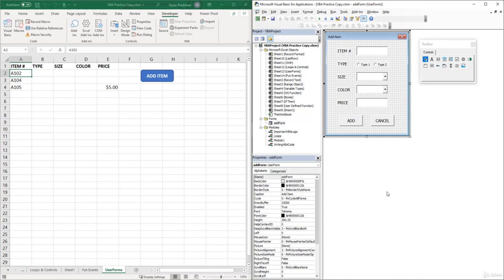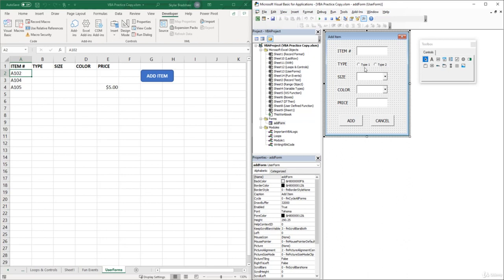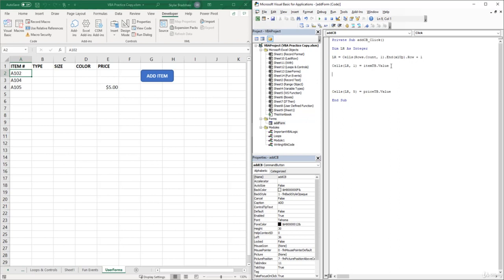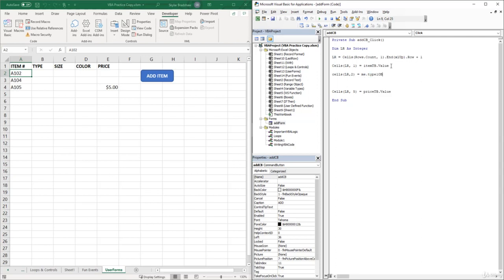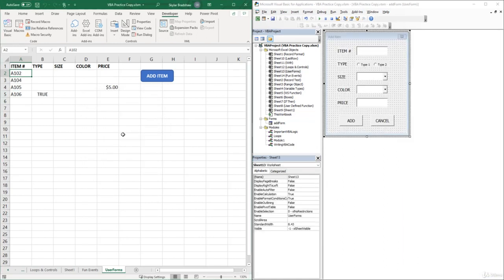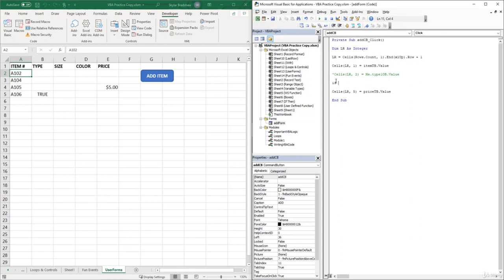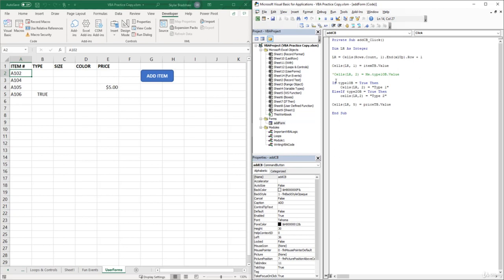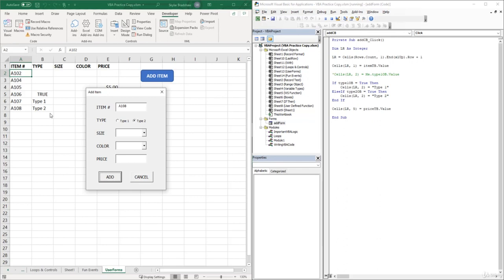Passing Option Buttons to Desired Cells